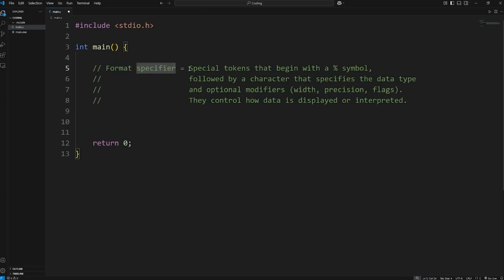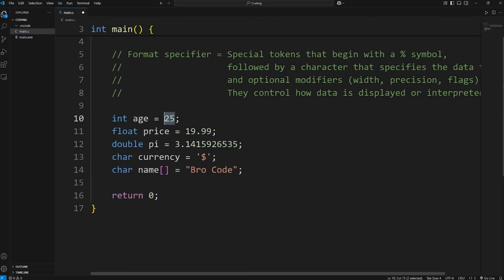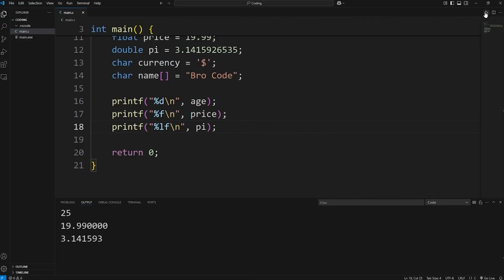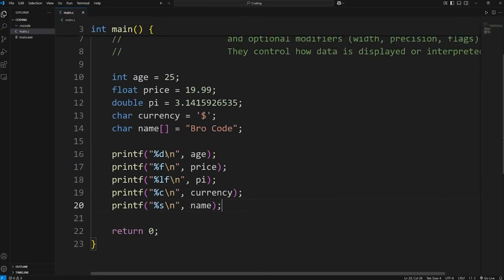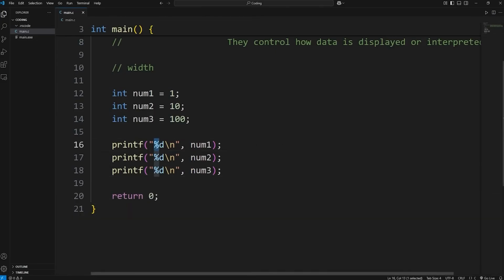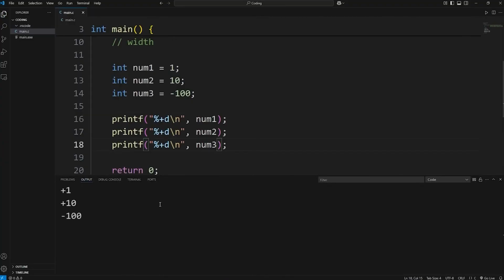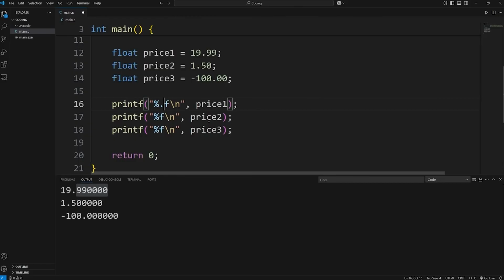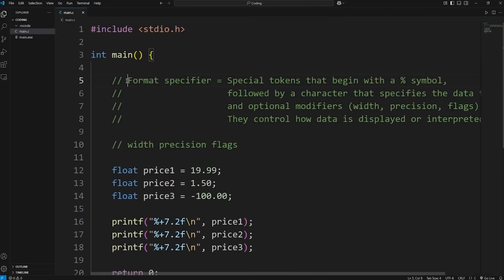#14. C Programming Full Course for free: format specifiers